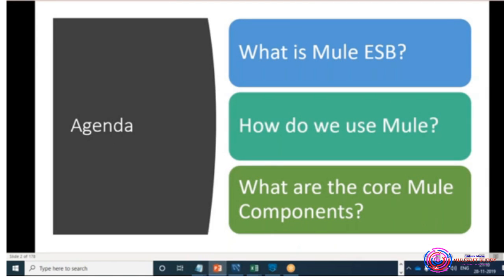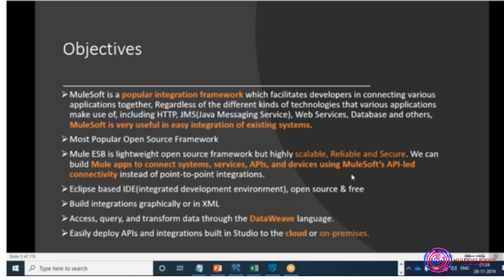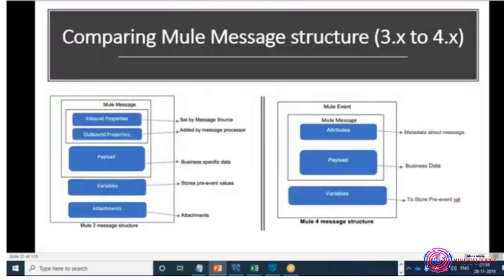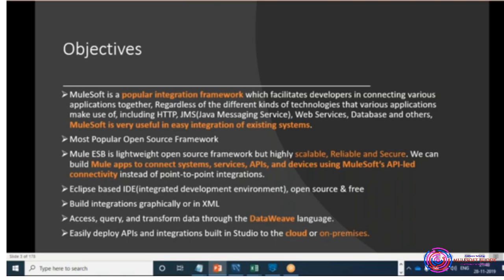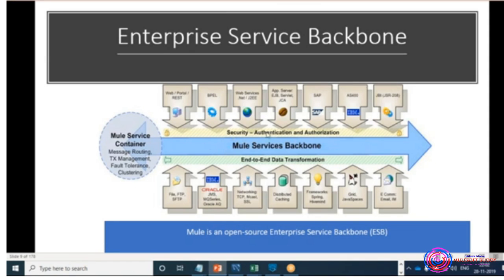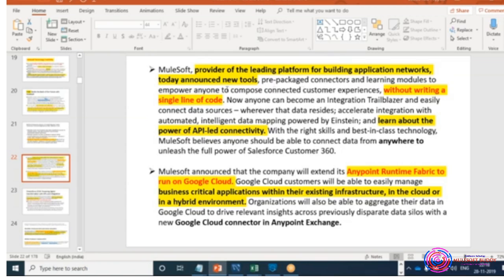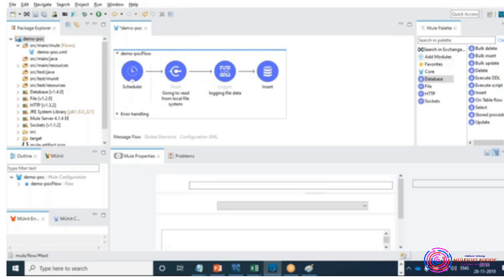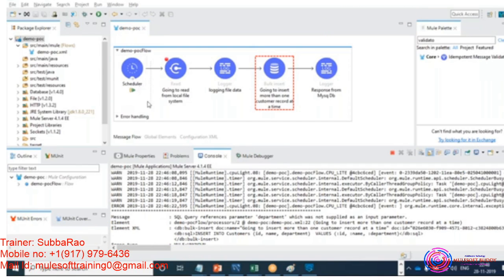Mulesoft 4.x Training Demo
Mulesoft-4  Online Training:
👉 Providing Project supporting too ,if anyone is require😍🤝 on Mulesoft, As400, Microsoft Dynamic Ax And MS SQL Server DBA

9:00 pm to 10:00 pm EST (7:30am to 8:30am IST) batch is going to start on 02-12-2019 if anyone is interesting for the same thing please reach out me.